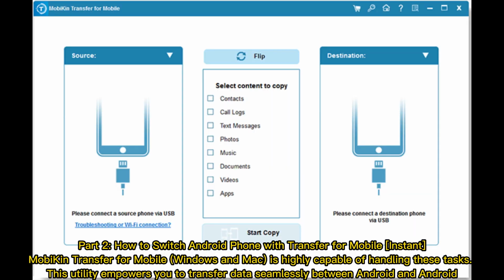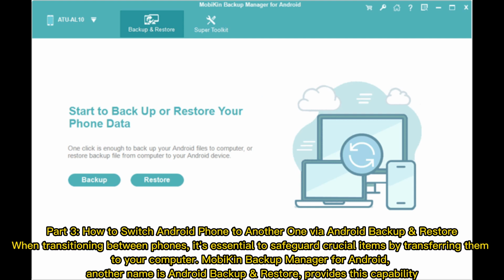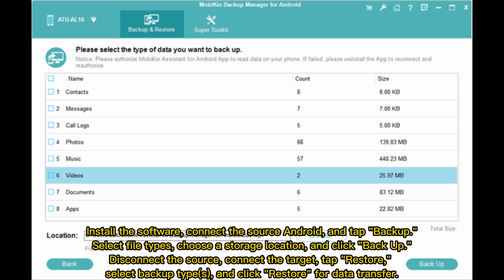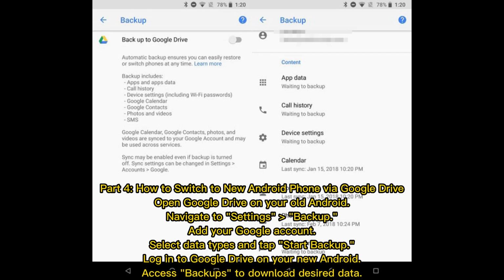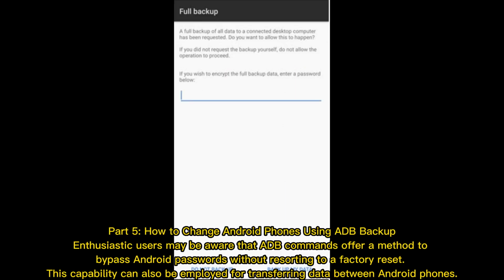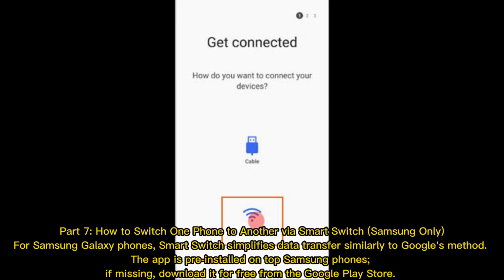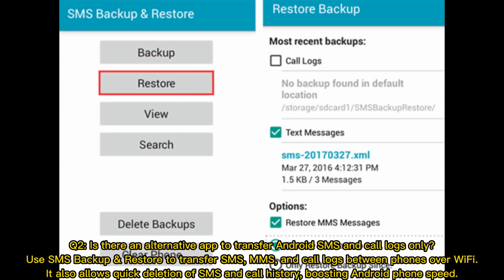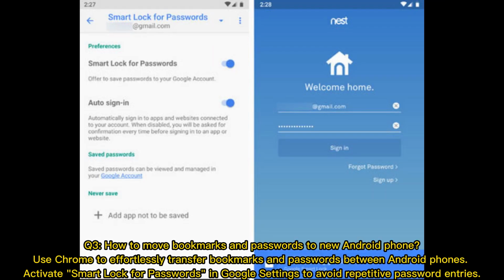How to Switch Android Phones without Trouble? 6 Ways & Some Helpful Tips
How can I switch my Android phone to another one without worry? This beginner's guide explains how to switch Android phones in the top 6 ways. It also covers pro tips to make the process easier.

00:00 Start
00:21 Part 2: How to Switch Android Phone with Transfer for Mobile [Instant]
00:52 Part 3: How to Switch Android Phone to Another One via Android Backup & Restore
01:33 Part 4: How to Switch to New Android Phone via Google Drive
01:53 Part 5: How to Change Android Phones Using ADB Backup
01:12 Part 6: How to Switch to Another Phone Using Bluetooth
02:34 Part 7: How to Switch One Phone to Another via Smart Switch (Samsung Only)
02:53 FAQs for Switching Android Phones